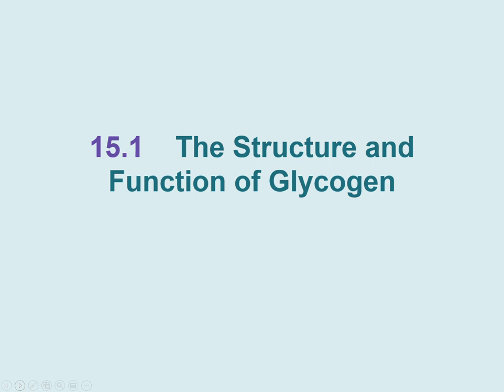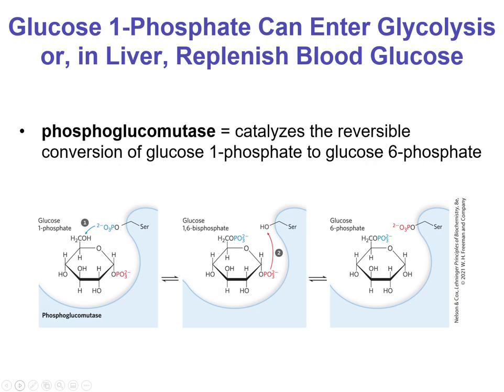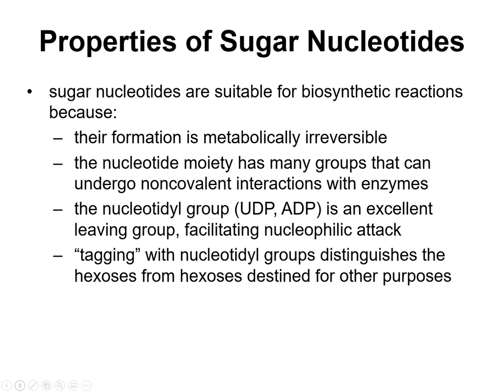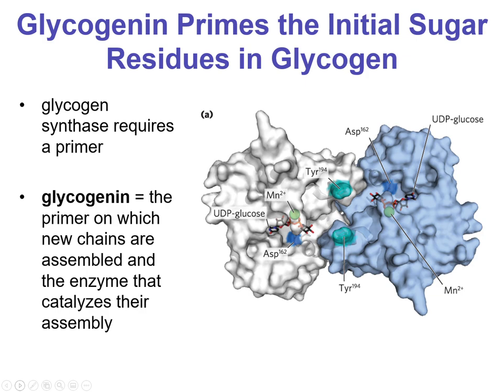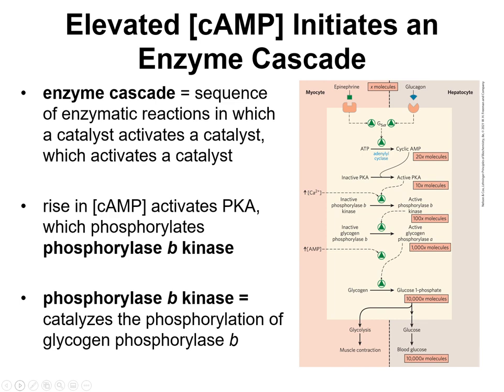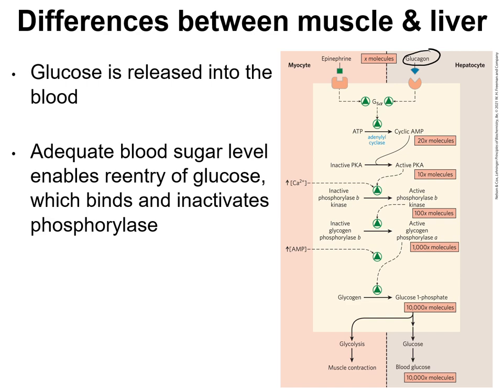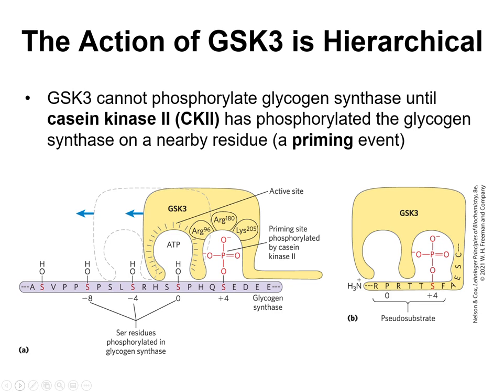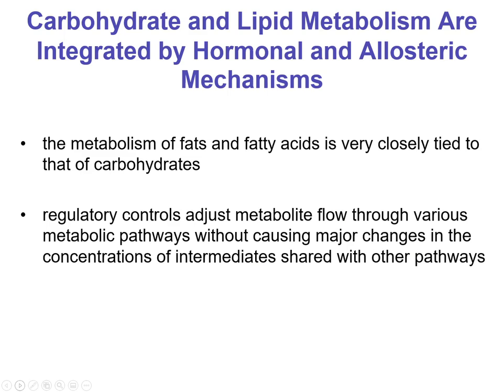Chapter 15 - The Metabolism of Glycogen in Animals